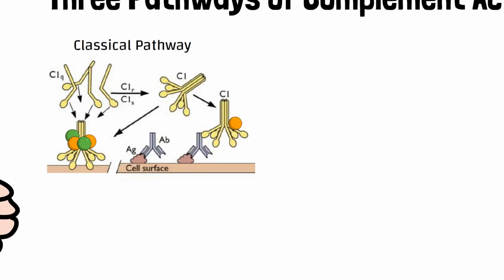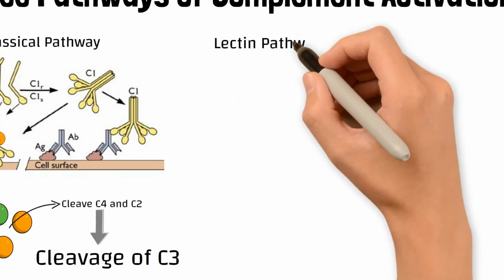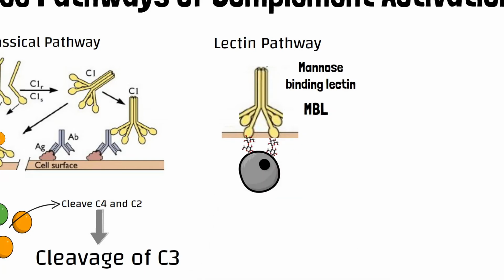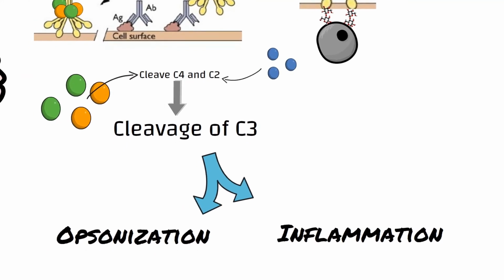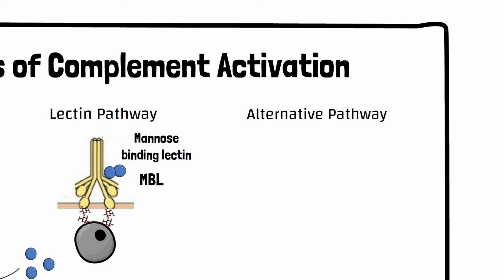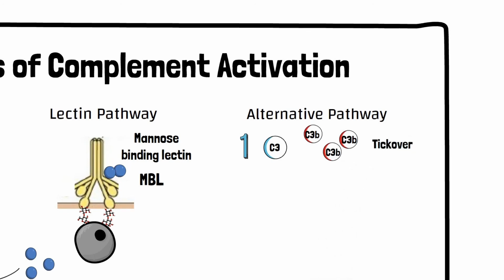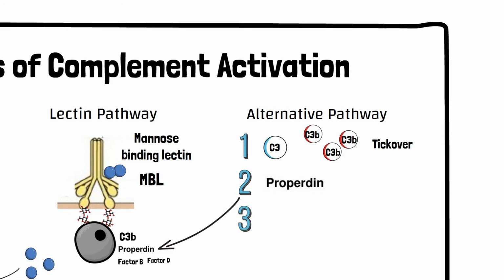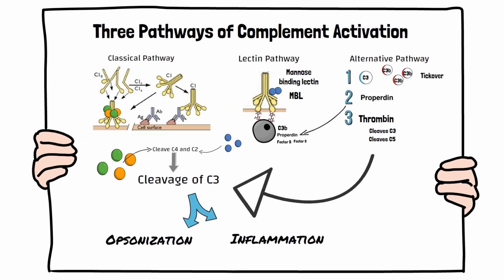The Three Pathways of Complement Activation